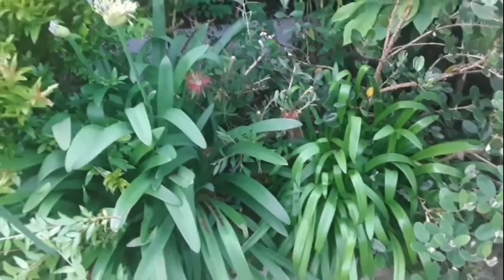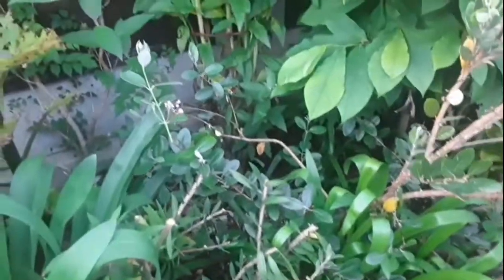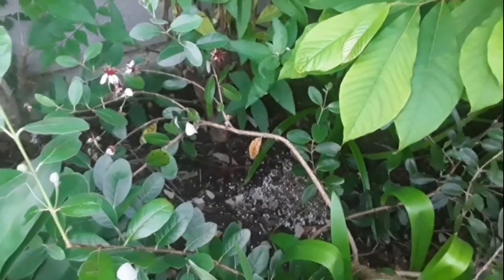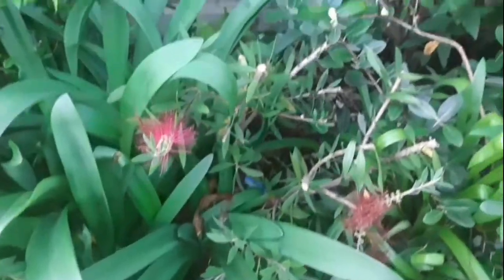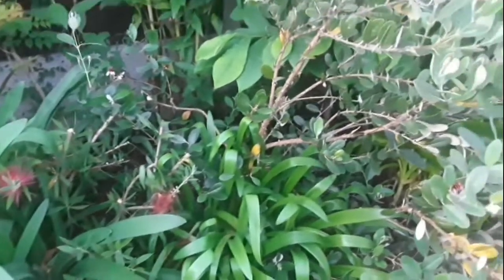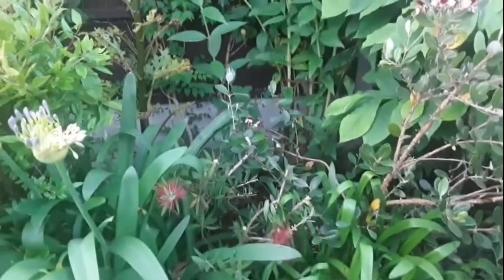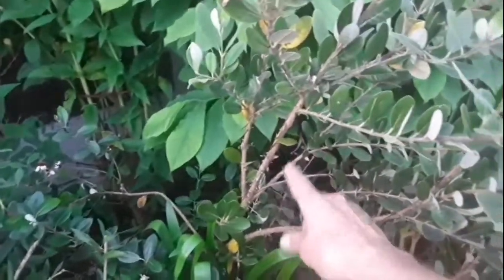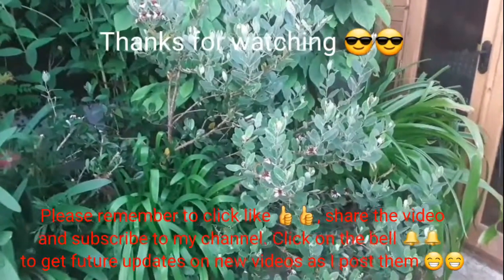I've cut the bottlebrush ( callistemon ) back hard to give my pineapple guava Triumph more space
Sorry I forgot to film the before part, or actual pruning process, but I decided to cut my bottlebrush back hard this year as they tend to look very straggly but more importantly I wanted to give my feijoa / pineapple guava of the variety Triumph more light and air as it has a lot of flowers on it and I'm hoping it will bush out. I'm pretty sure the callistemon will quickly recover and bush out more.